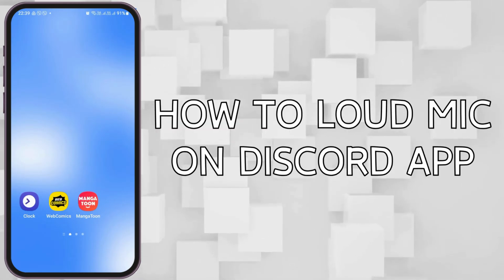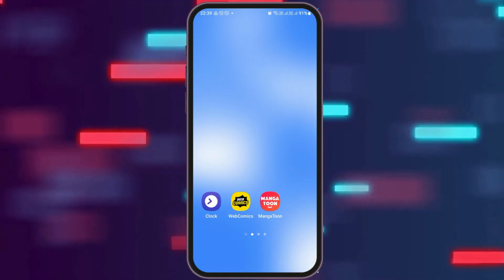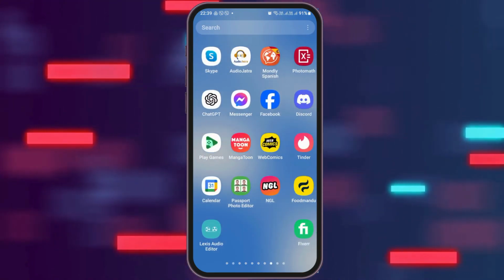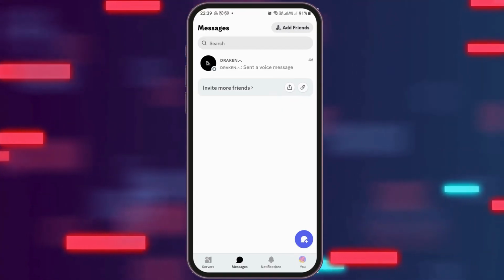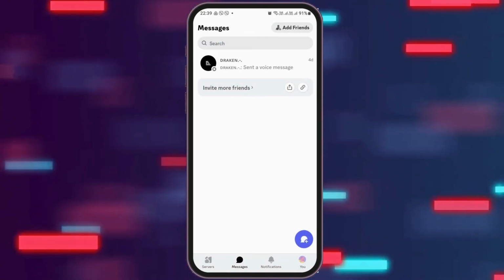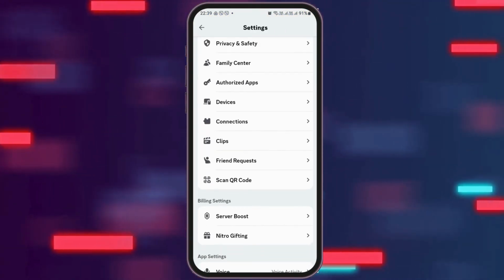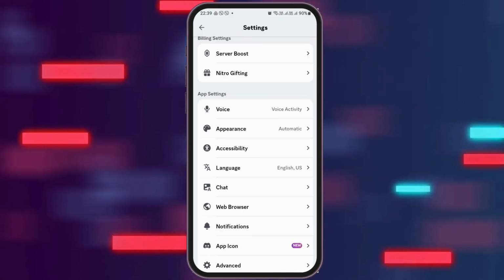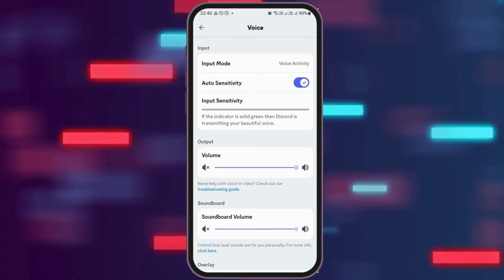How to Loud Mic on Discord App | Increase the Microphone Volume on a Discord Mobile App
👋 Welcome to Social Media Mastery by GlitchSorcerer! In today's tutorial, "How to Loud Mic on Discord App (FULL GUIDE) Increase the Microphone Volume on a Discord Mobile App ," we'll walk you through the steps to adjust your microphone settings on the Discord app, ensuring that your voice comes through loud and clear during voice chats and calls.

Key topics we'll cover:
- **Understanding Mic Volume**: An overview of why you might want to adjust your microphone volume on Discord and the importance of clear communication.
- **Step-by-Step Guide**: Clear and comprehensive instructions on how to increase the volume of your microphone on the Discord app, including adjusting input sensitivity and output volume settings.
- **Testing Your Settings**: Tips for testing your microphone settings to ensure optimal volume levels without distortion or background noise.

🎙️ Timestamps:

0:00 - Introduction to Adjusting Mic Volume on Discord
0:05 - Why Adjust Mic Volume?
0:10 - Full Guide to Loud Mic on Discord App